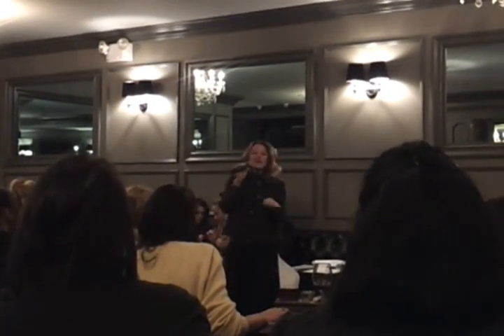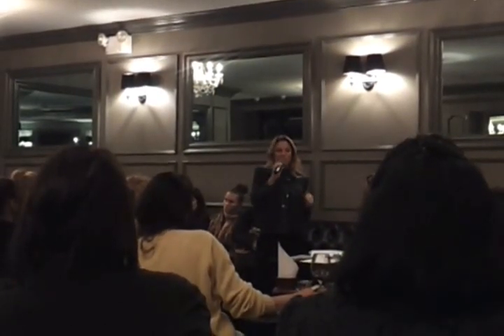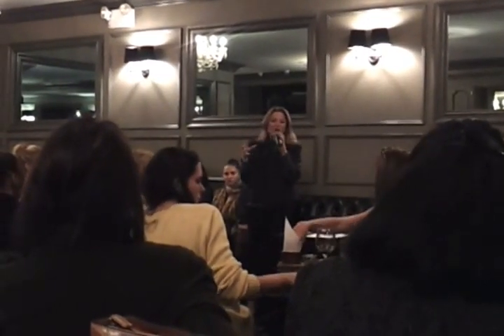How to Avoid the Calories During the Holidays! With Christine Lucas (11/13/12)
Christine Lucas, is a Certified Holistic Health and Nutrition Counselor (HHC), a Certified Living and Raw Foods Chef, a Certified Hippocrates Health Educator, a lecturer, and writer. She is also the founder and president of Complete Mind and Body -- Holistic Health and Nutrition, a private counseling practice, which opened in 2006.

This footage was filmed at the Divine Lifestyles by Tara Magalski "Hot & Healthy For the Holidays" event in NYC.